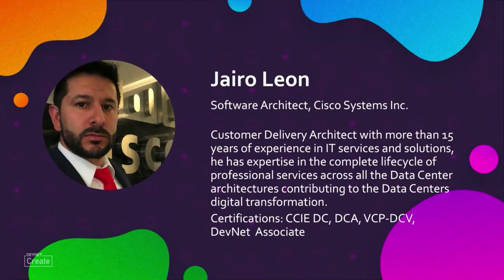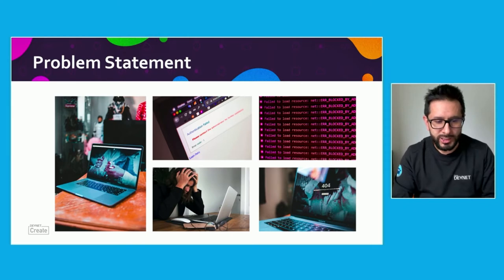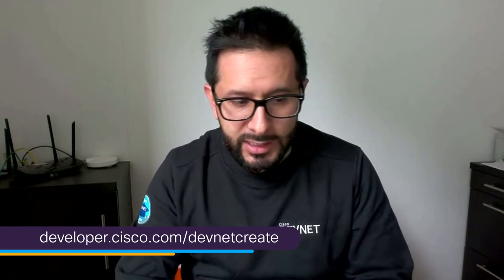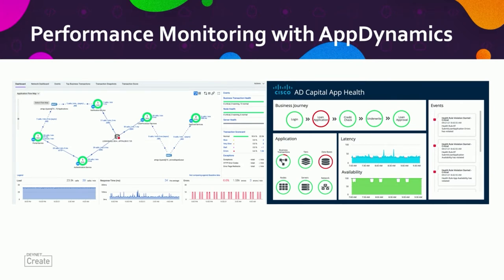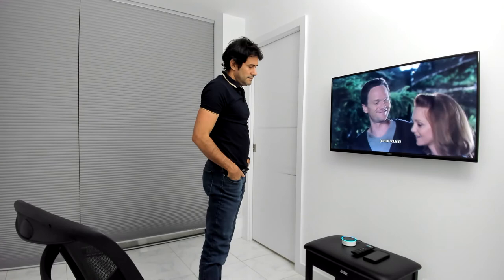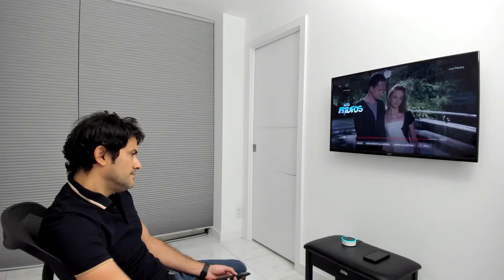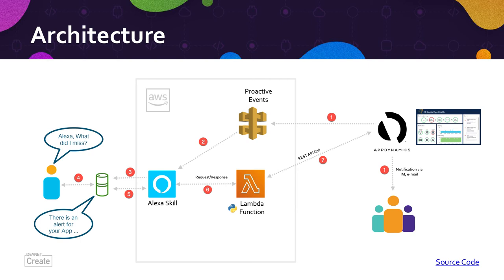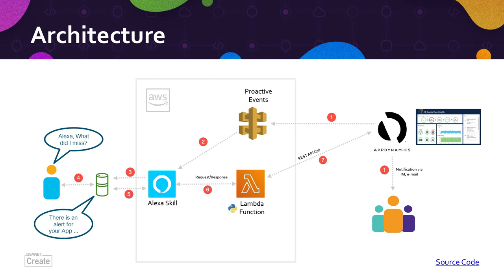DevNet Create 2021 - Voice-enabled App Insights dashboard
Lightning Talk. Join us to see how Alexa enables quick access to your business applications' health, end-user experience, and Service Level Indicators using your voice. Attendees will see an integration of Alexa with AppDynamics, and get access to the source code that enables this integration.